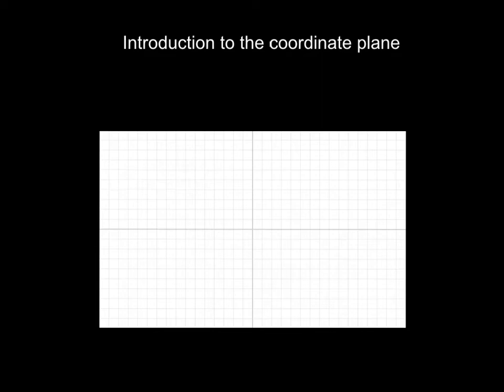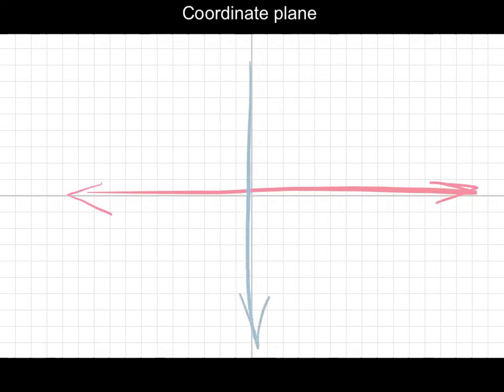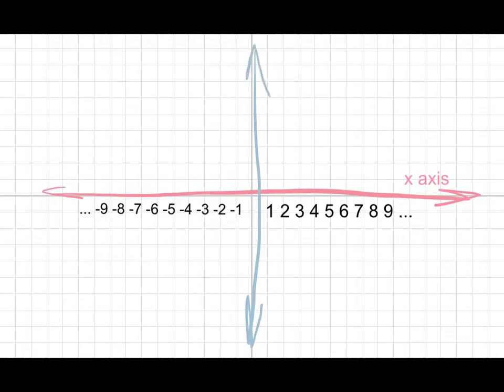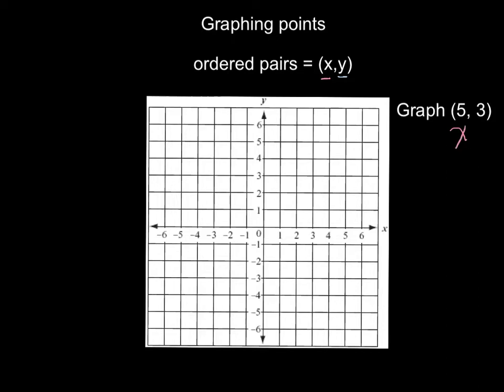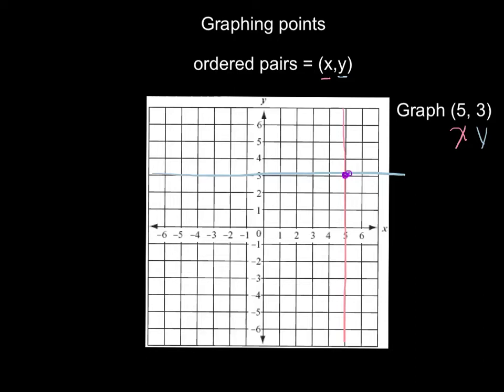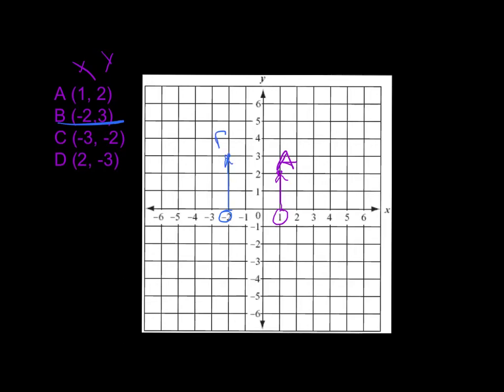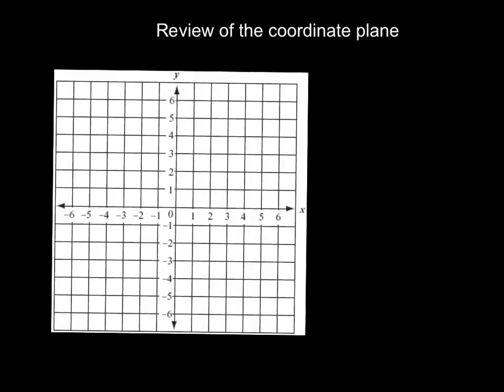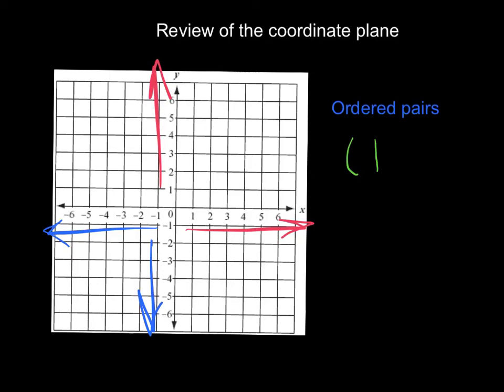Introduction to the coordinate plane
intro coordinate plane